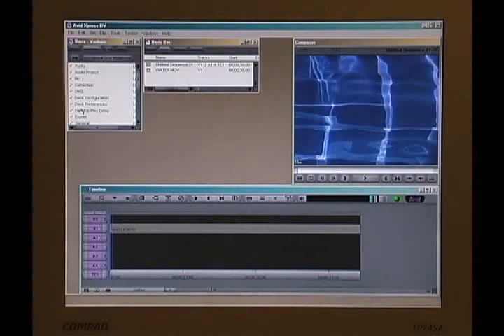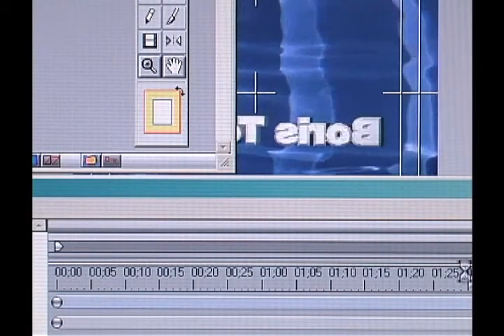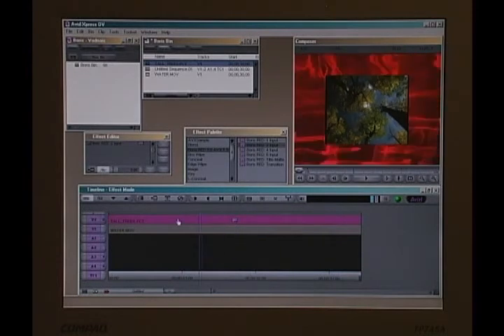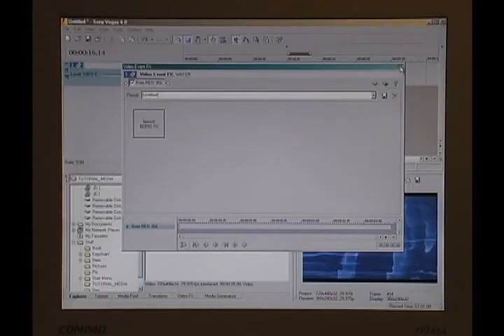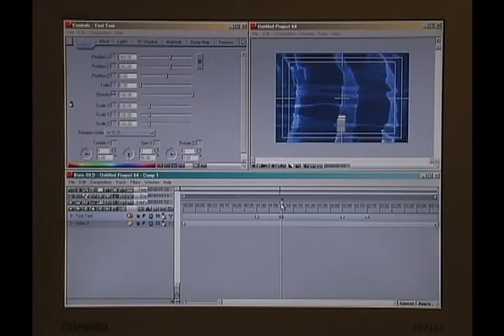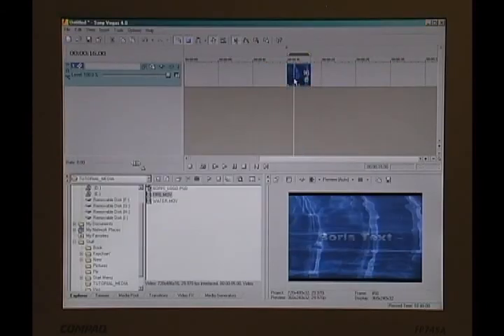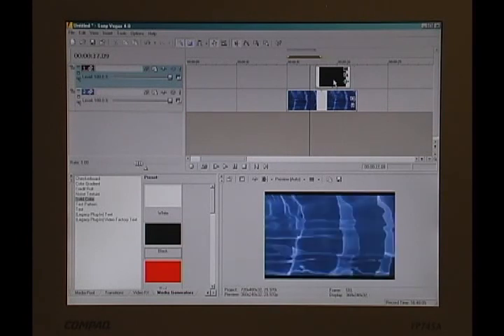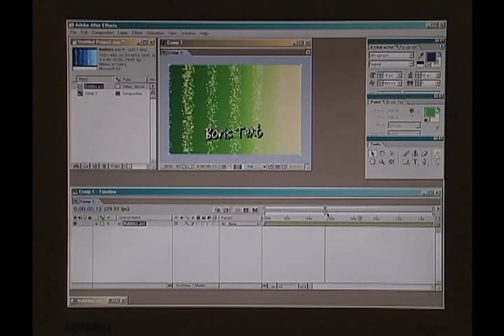1.4. Applying through Host Software - Avid [Boris RED 3GL]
Boris Basics, Tips, & Tricks [Class On Demand, 2006]
hosted by Chris  Vadnais

"Boris Basics, Tips & Tricks" offers new users a great start in mastering the powerful features of Boris FX, Graffiti, and Red.  Explore the Boris user interface in-depth, learn how to get the most out of your software, and how to apply text or effects to clips in multiple non-linear editors.  Users with more experience will learn new techniques for creating motion and depth from a single still photo, applying bitmap images to spline extrusions, and rotoscoping with spline masks.  This set of basic-to-intermediate tutorials for Boris Graffiti, FX, and Red is a must-have for any serious Boris user.

Chris Vadnais has been a TV and radio producer since 1997. In his career, he has produced hundreds of television news stories and spots. His recent work in Iraq earned a first-place Air Force Media Contest award and a Communicator Crystal Award of Excellence. Chris uses Boris RED with several of today's leading non-linear editors and effects programs, including Avid Xpress, Sony Vegas and Adobe After Effects.